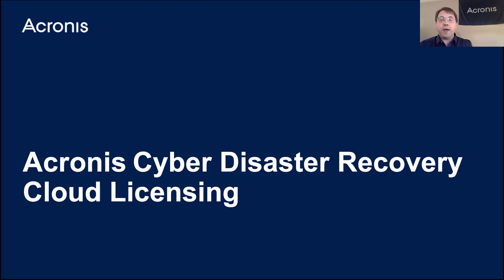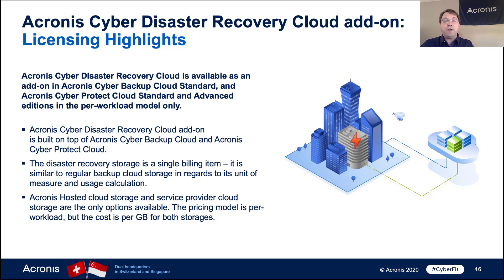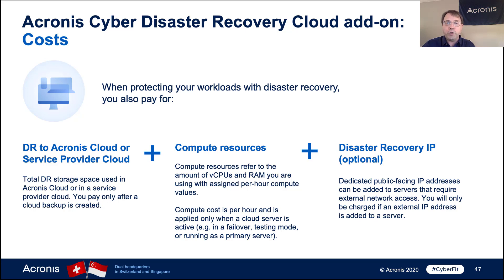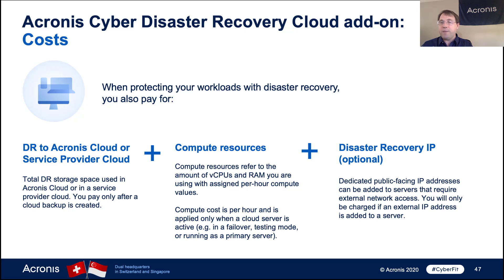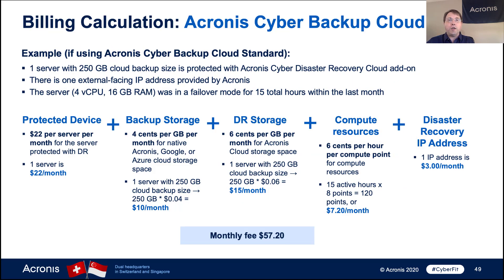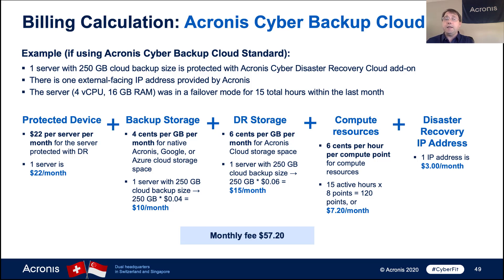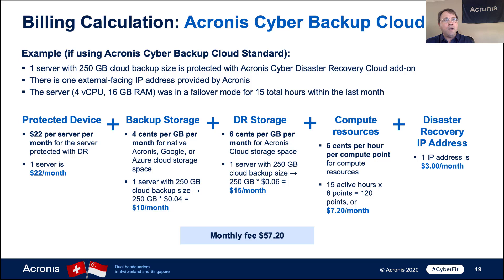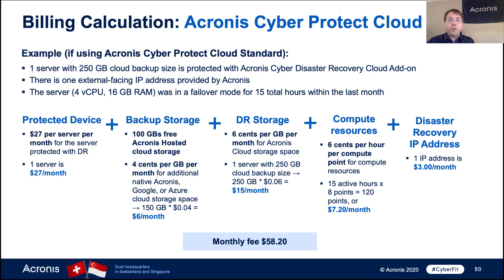Licensing - Acronis Disaster Recovery Cloud Licensing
In this video, you will learn about the billable items for Acronis Cyber Disaster Recovery Cloud.